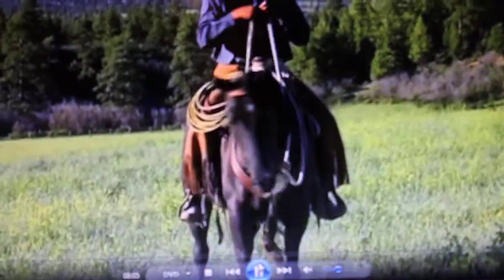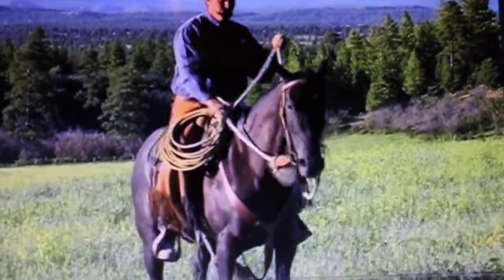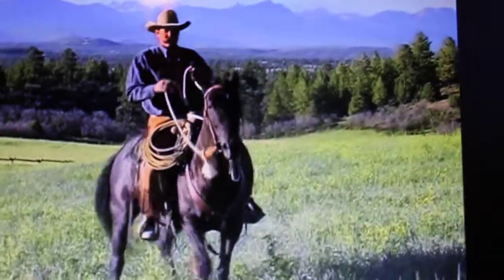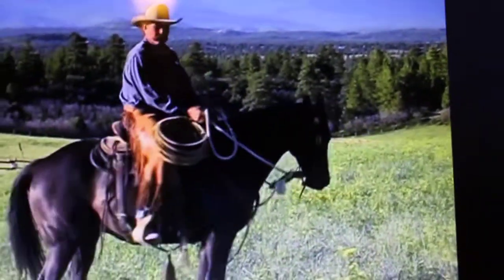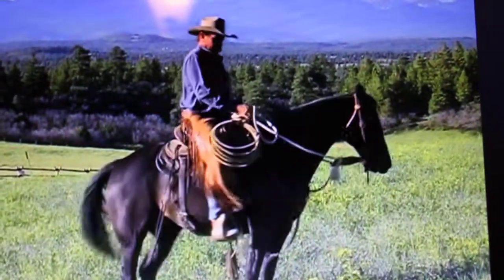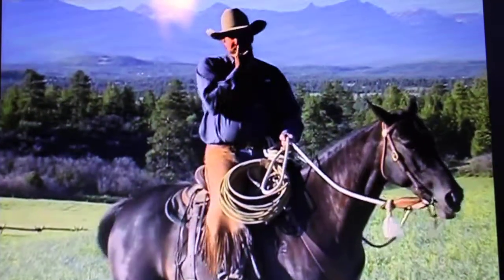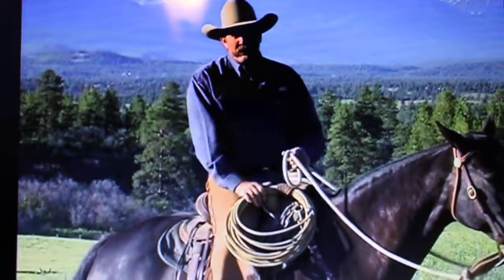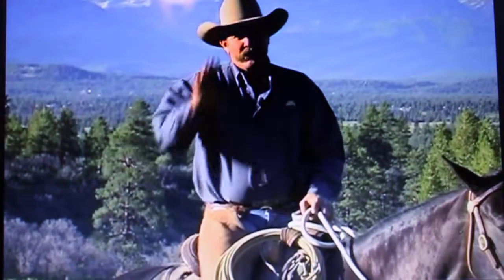137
One of the many training techniques in the horse world.